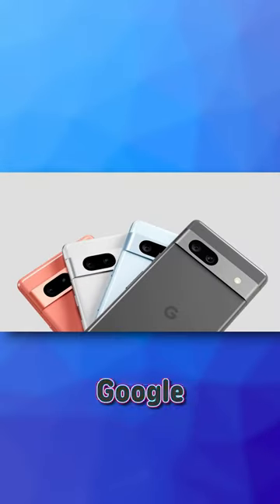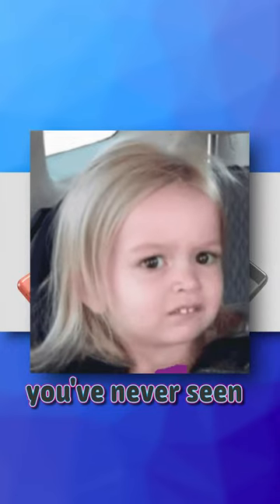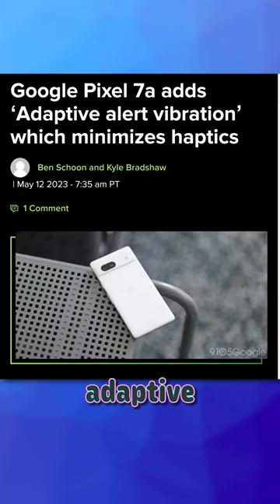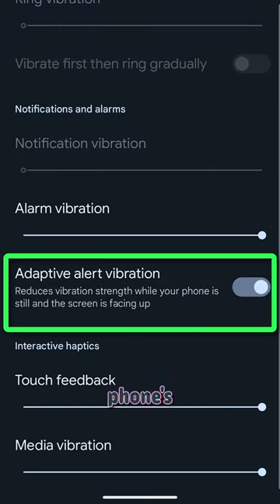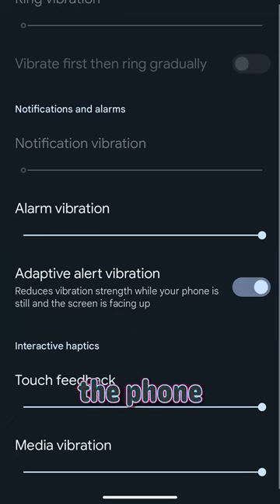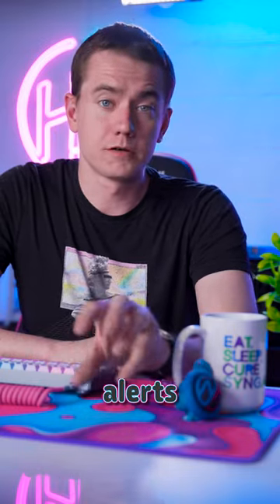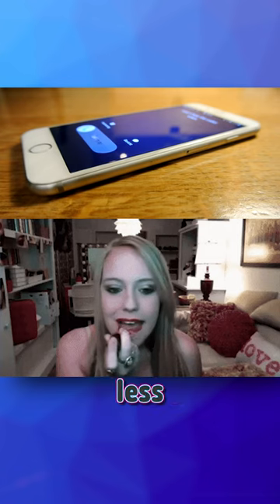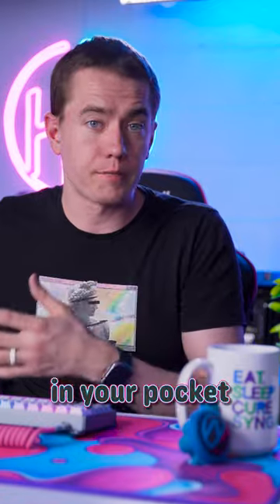Pixel Adaptive Vibration